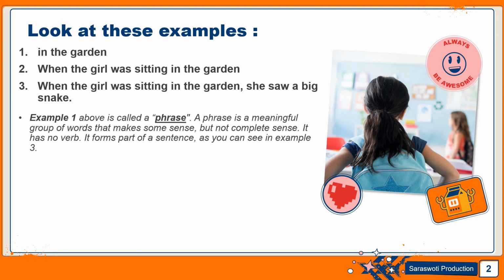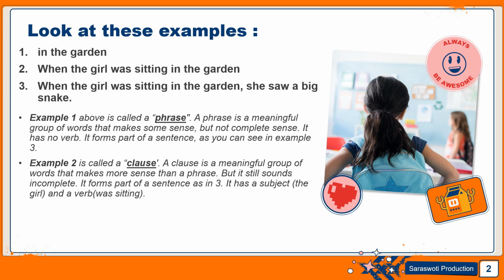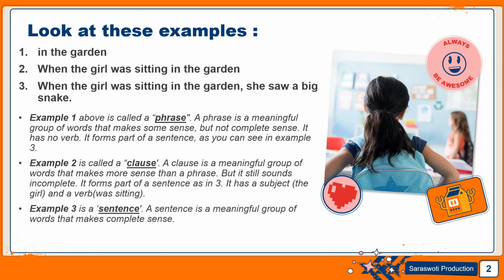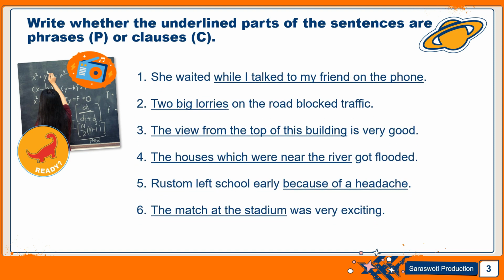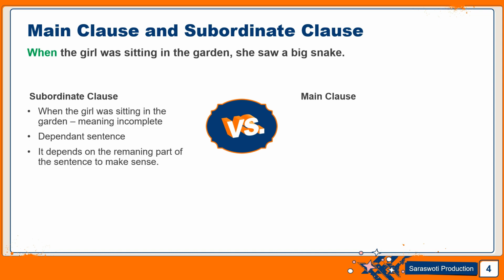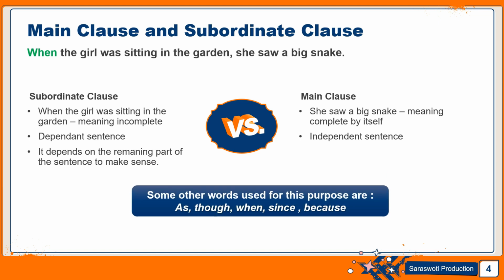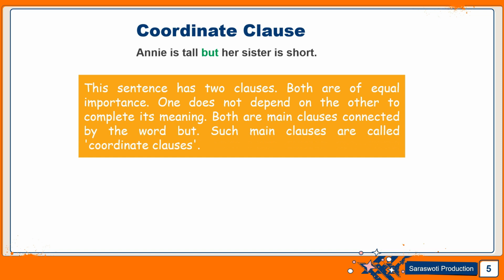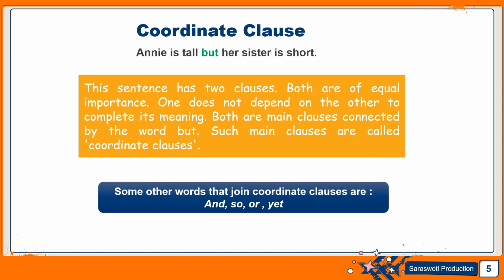Phrases & Clauses|English Grammar|Main, Subordinate & Coordinate Clauses|Class 5|Definition|Exercise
Hello learners !
Welcome to the crash course : LEARN TO GROW
Today, we are going to learn about Phrases & Clauses (English Grammar Lessons )

A sentence in English language can divided into various parts. Each part of a sentence serves its relative purpose and has some specific characteristics. While all of this seems simple, there is still a lot of confusion that arise between different parts of a sentence. One of the most puzzling pair of speeches is a clause and a phrase.

Clauses and phrases are two very different parts of a sentence but some of their similar features make it difficult for the learners of English language to distinguish between the two. In this article, we will discuss both clauses and phrases and what separates the two of them. More importantly, we will talk about some easy ways to tell the both of them apart.

Clause

A clause is a group of words in a sentence which contains a subject and a verb.

Example:

The boy is playing.
In the above simple sentence, boy is the subject and playing is the verb so the part boy is playing is a clause because it has both subject and verb.

A clause might also contain an object along with the subject which makes it stand alone as a complete sentence. One of the easiest way to distinguish between a clause and a phrase is that a clause is a set of words that makes complete sense and does not require any additional helping words to complete it.

Sara smiled.
Consider the above example; you will notice that this two word simple sentence make complete sense and is understandable. It consists of a subject and a verb thus it is a clause.

A single sentence might have one clause like in the above examples, but there can exist a sentence which contains more than one clause in it.

Examples:

I looked everywhere but the cat was gone.
The above sentence contains two clauses I looked everywhere and cat was gone. In the same manner, longer and more complicated sentences might also contain more than two clauses.

Phrase

A phrase is a group of words in a sentence that does NOT contain a subject and a verb. In other words, in a sentence, one part with subject and verb is a clause while the rest of it without those two parts of speeches is a phrase.

Example:

On the wall, in the water, over the horizon.
All of the above examples are parts of different sentences which are void of a subject and verb thus they are classified as phrases.

A clause and a phrase may co-exist in a sentence. For example;

He is playing in the field.
He is playing is a clause (subject+verb) and in the field in a phase.

Another easy way of remembering the difference between a phrase and a clause is that a phrase does not make complete sense on its own and requires the help of other words to make it a complete sentence.

Take the above example, if you find in the field written somewhere alone, you will be very confused about its meaning and will be unable to understand it. Thus, a phrase is a set of words that does not make up a complete and understandable sentence by its own.